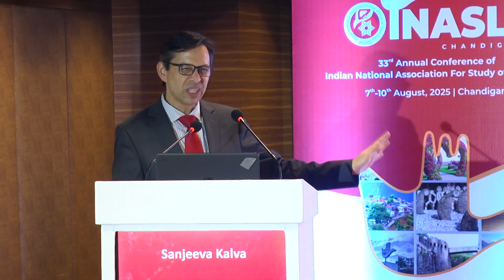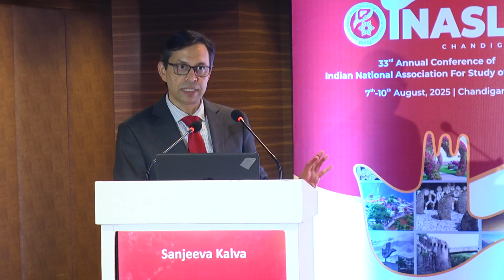Session 4 Portal Hypertension I